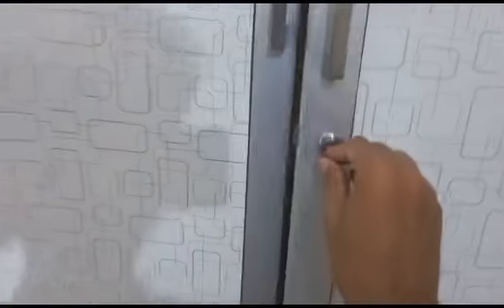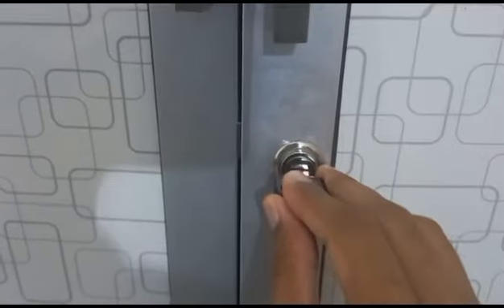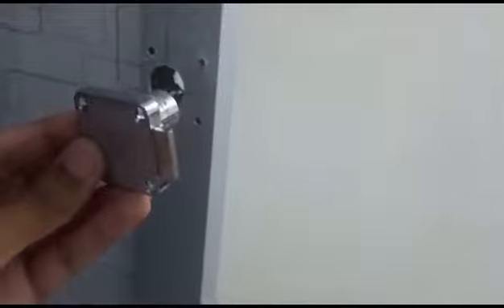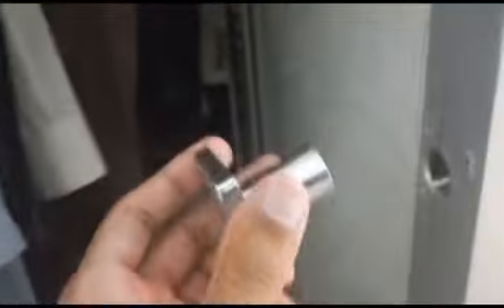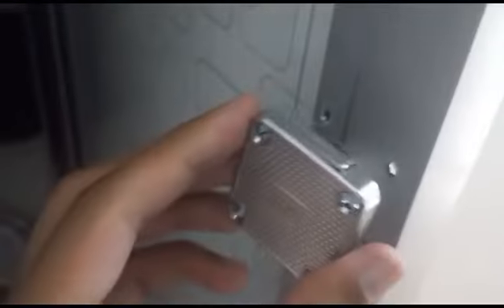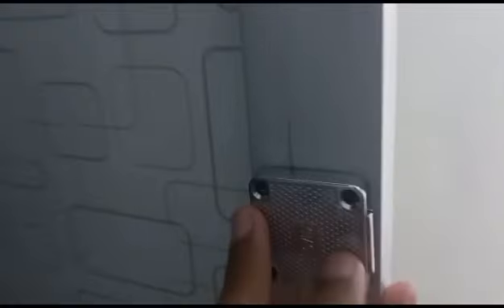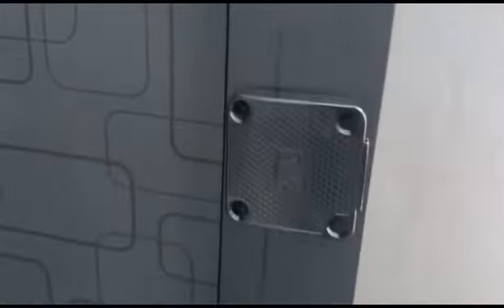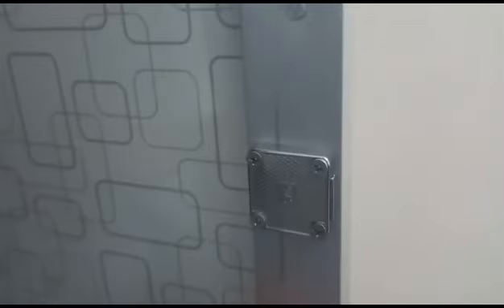How to fix opened door drawer lock jammed and not unlocking with the key problem by yourself - diy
Hi, viewers in this video I am going to show you how you can fix opened door drawer lock not unlocking with the key problem by yourself at your home. So, viewers watch the video till the end.